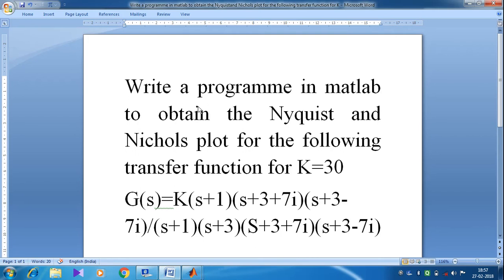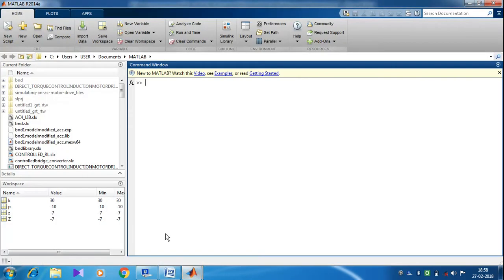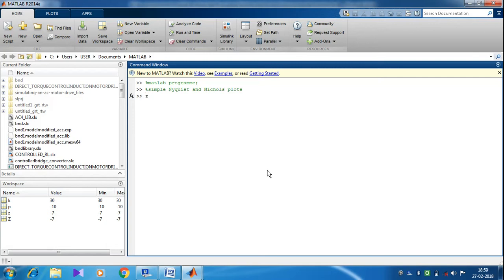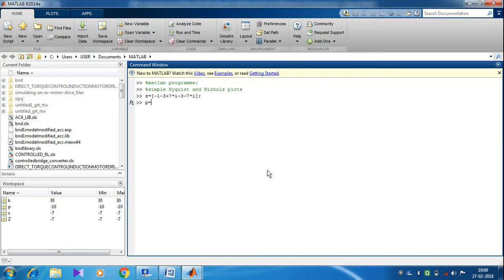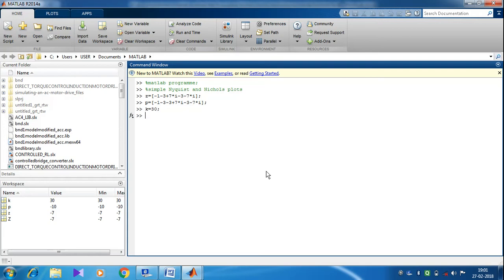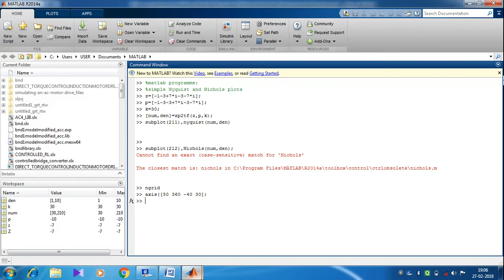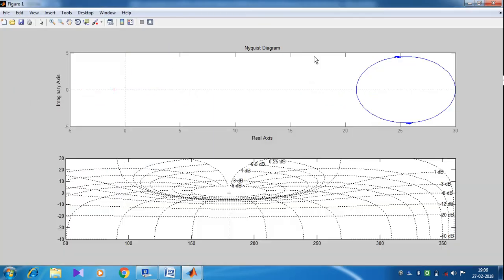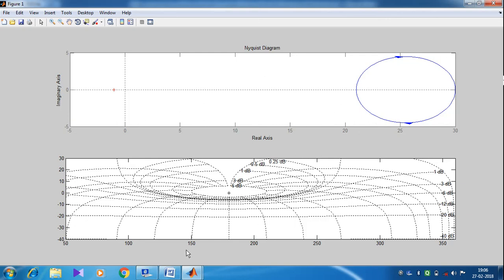NICHOLS AND NYQUIST PLOTS USING MATLAB YOU TUBE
tHIS IS HELPFUL FOR BEGINNERS OF MATLAB APPLICATION FOR SOLUTION OF CONTROL SYSTEM  PROBLEM  IN LESS TIME. COMPLICATED PROBLEM CAN BE SOLVED  EASILY